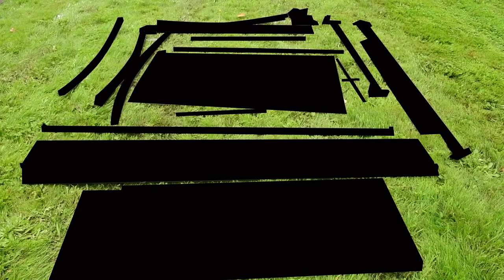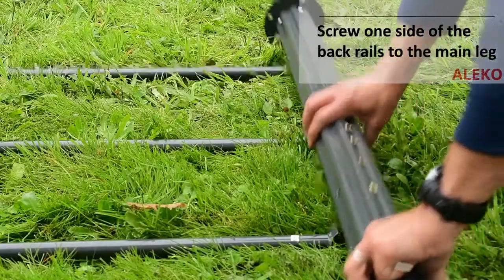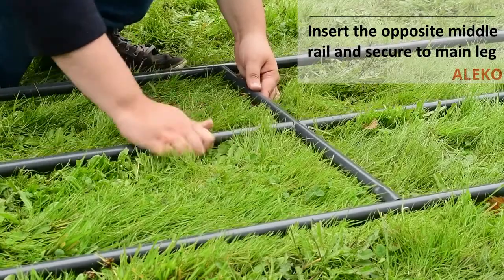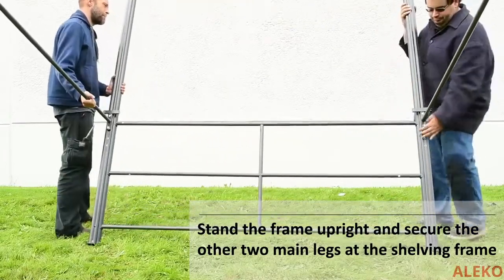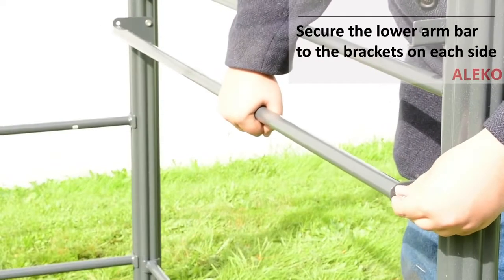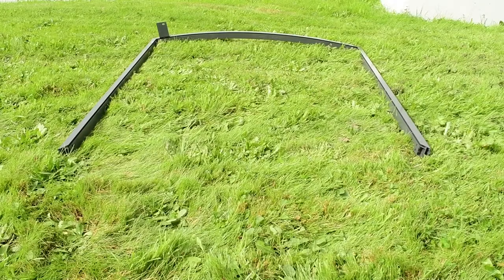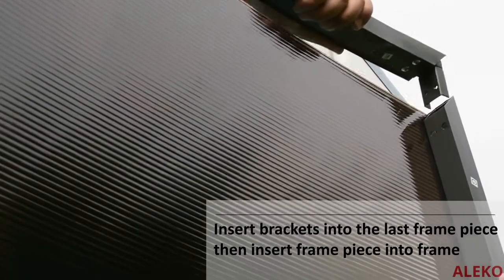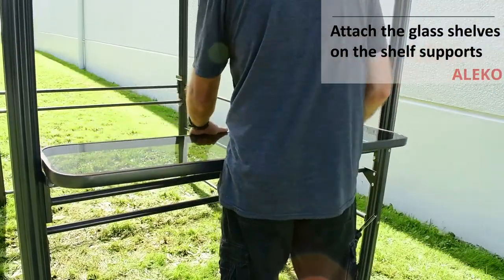Steel Hardtop BBQ Gazebo with Serving Tables Assembly by Aleko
ALEKO's 8 X 5 X 7.8 foot Steel Hardtop BBQ Grill Gazebo with Serving Tables is the perfect addition to any outdoor space. Enjoy your backyard without being disrupted by weather variances. This gazebo is perfect for Barbecues, hosting picnics, parties and lounging. Made from a high quality, powder coated and corrosion resistant steel frame. The roof is made from 6 mm durable poly-carbonate. Comes equipped with table surfaces on two sides of the gazebo, allowing for the perfect party serving area. Hooks line the frame so you can easily hang up your grill tools. The classic and sturdy design provides you years of beautiful, outdoor enjoyment.

***Our company’s existence we’ve been able to develop a great reputation online by carrying the best brands and products***